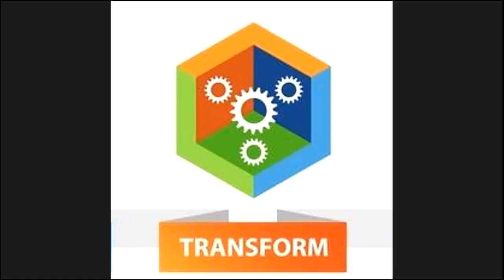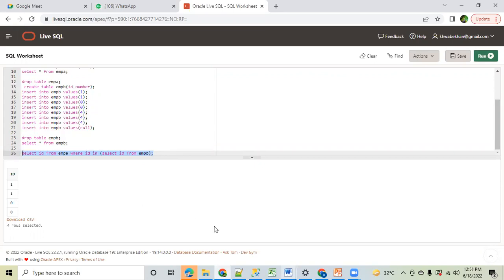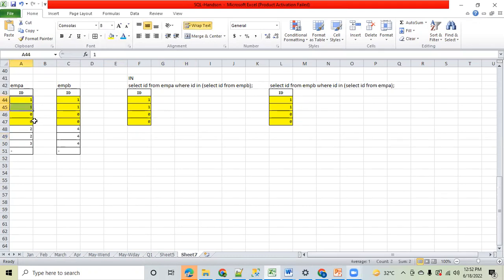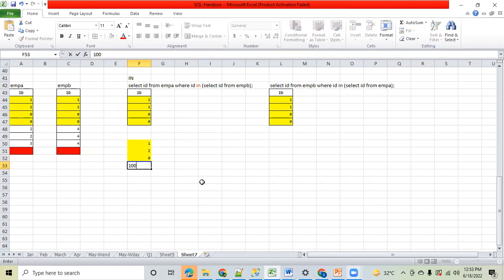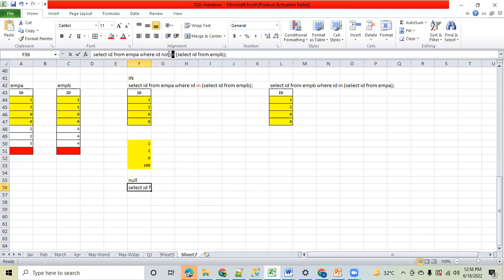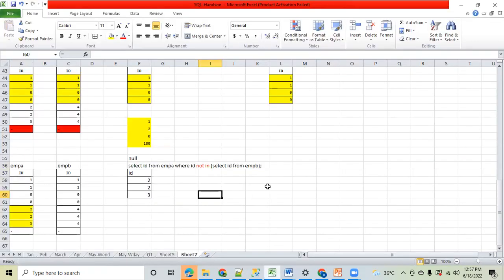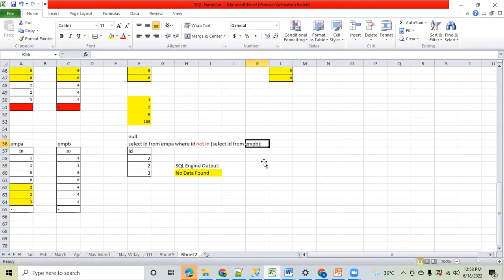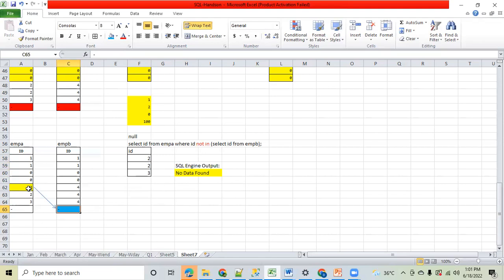SQL: IN and NOT IN Operator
In this video I have tried to explain the IN and NOT IN operator and the behaviour of this operator with NULL records.